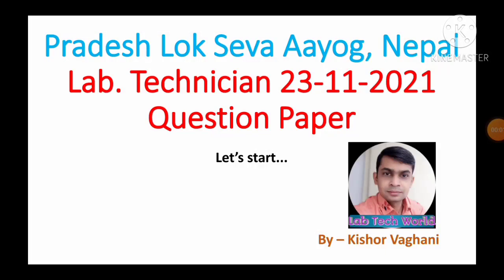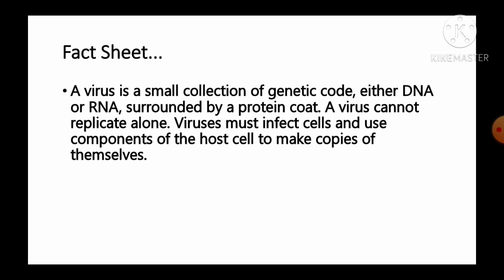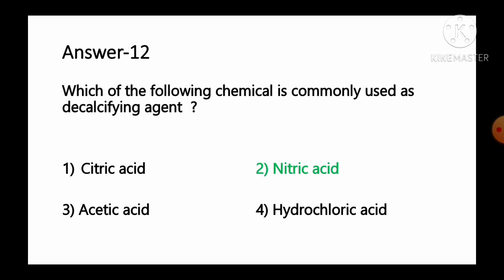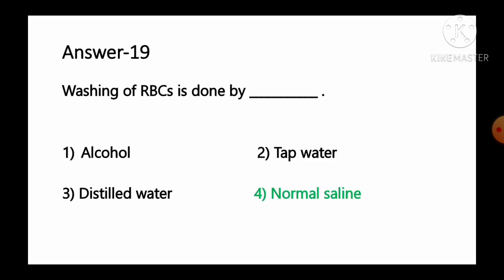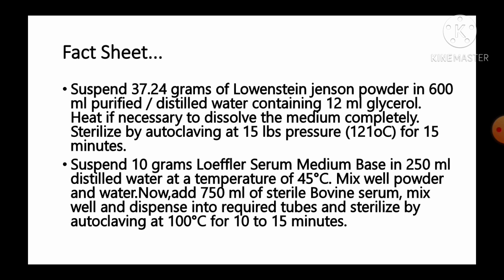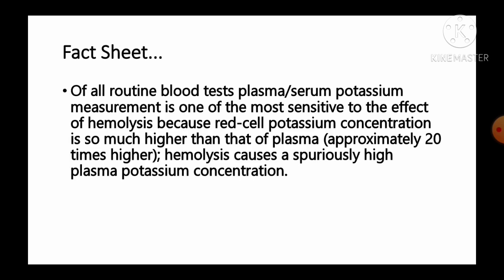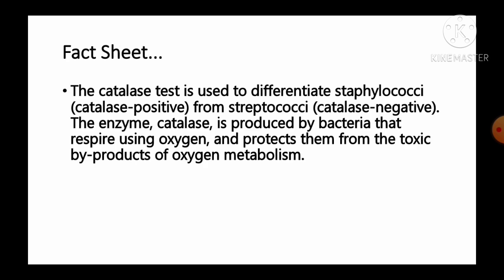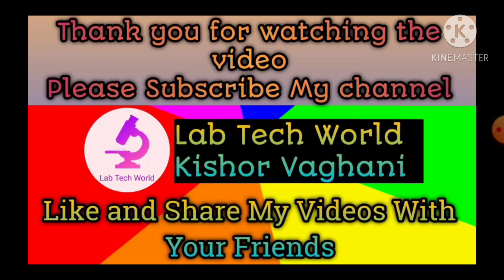Lab Technician 2021 Question paper GPSSB Lab Technician Question Paper.For Q-26 Option 2 Is ✔ Ans.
Hello friends in this video I have tried to provide you a solution of Pradesh lok seva aayog nepal lab technician exam question paper that was held on 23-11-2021.Hope you will surely like it. 🙂🙏

Now you can download the PDF of this Question paper by Clicking Below Link...